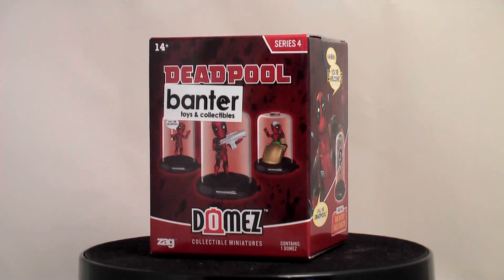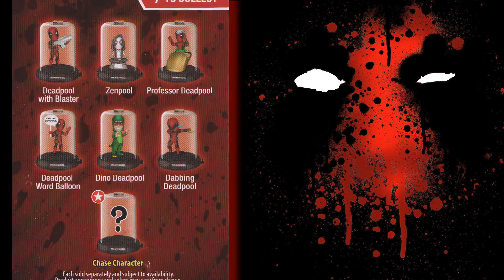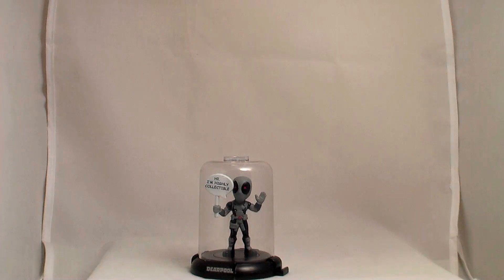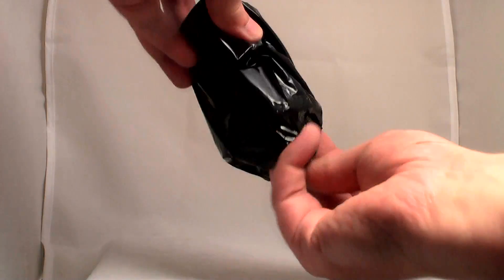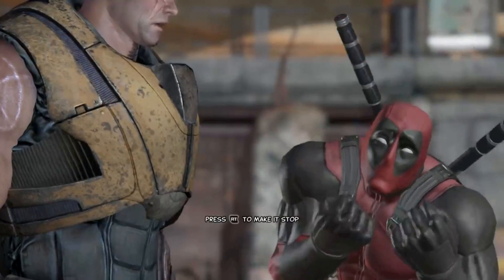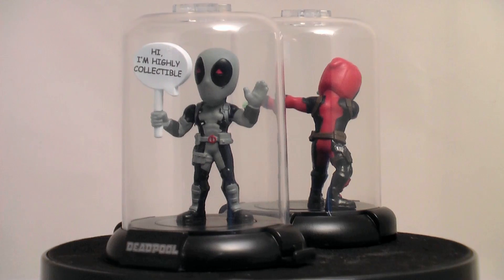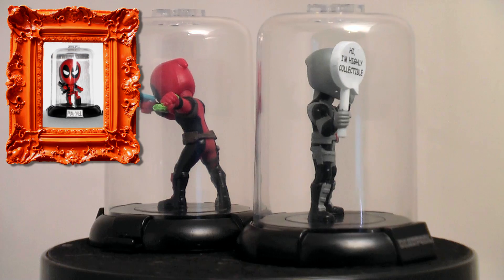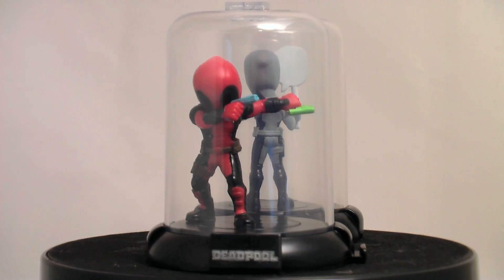Blinders - Unboxing Deadpool Domez Series 4